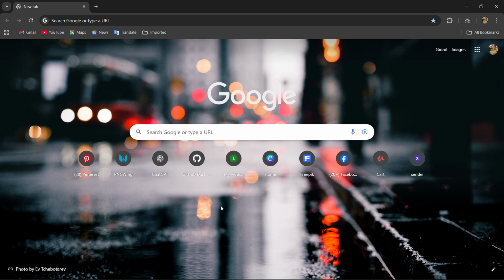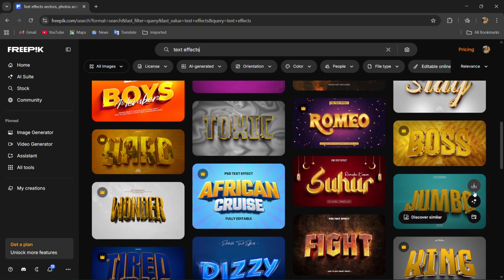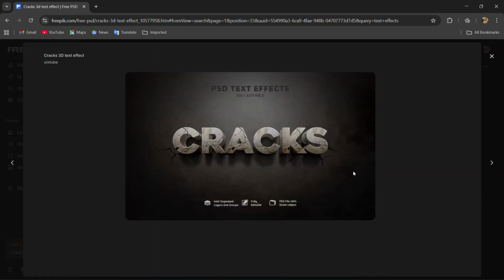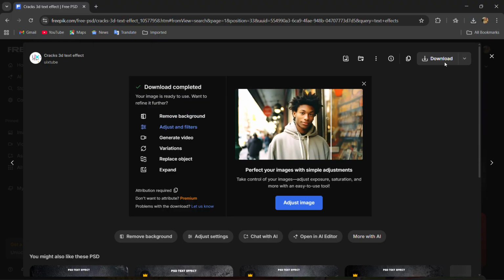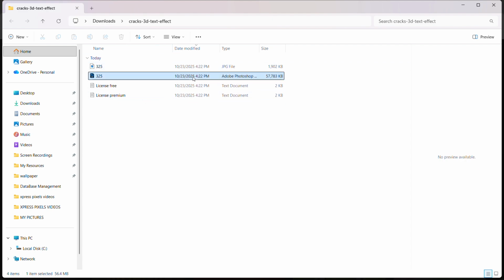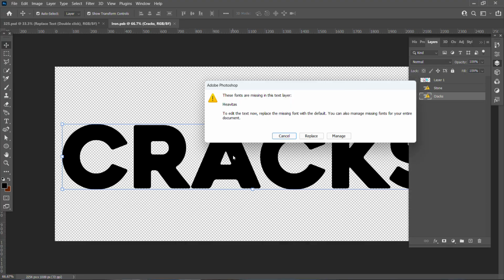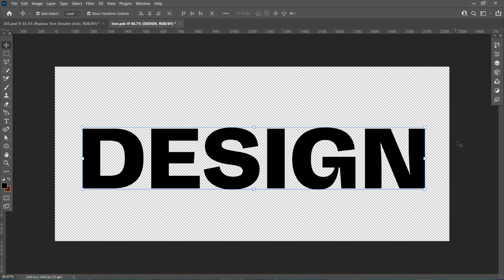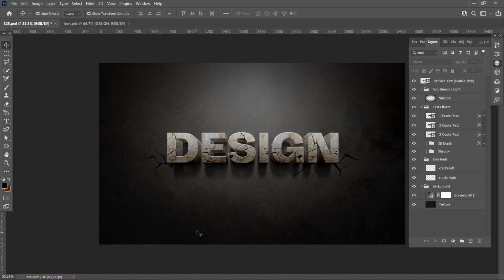🔥 Learn to Create a Cracked Text Effect within 5 Minutes in Photoshop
💥 Day 92 of the 100 Days Graphic Design Challenge brings you an epic Cracked Text Effect — where we turn the word “DESIGN” into a bold, broken masterpiece!

In this tutorial, you’ll learn how to create realistic crack textures

📺 All tutorials from Day 1 till now are live on our YouTube channel.